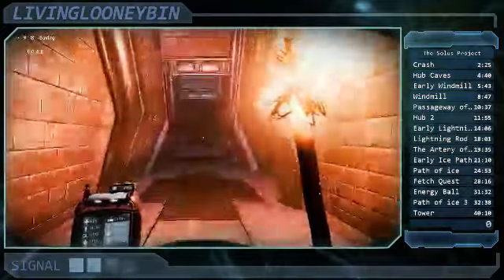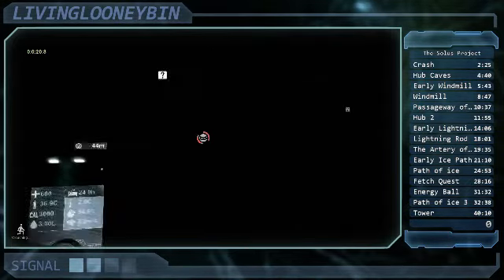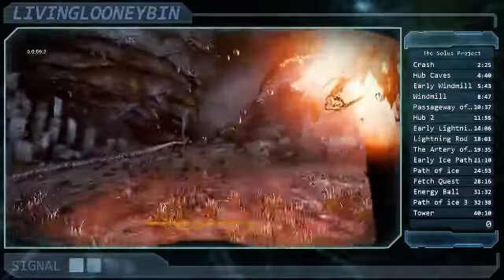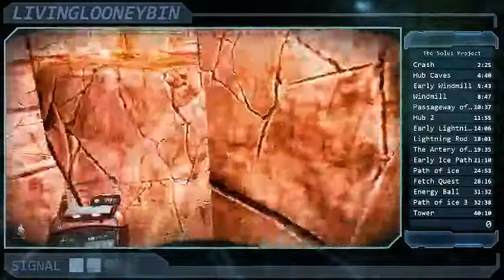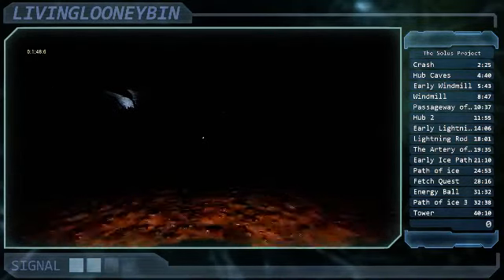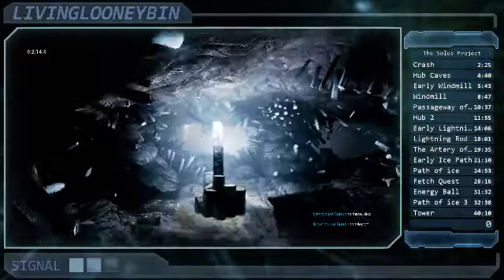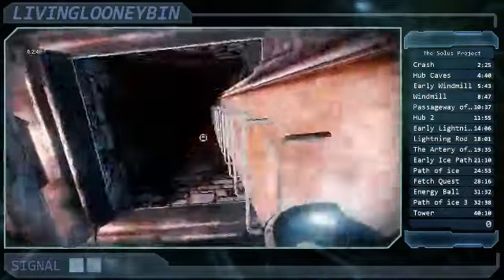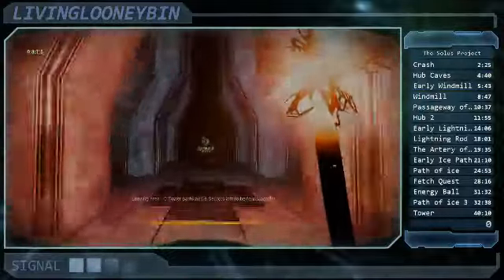The Solus project any% tutorial - Artery of heat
This is part 6 of windmill first and part 3 of windmill last.